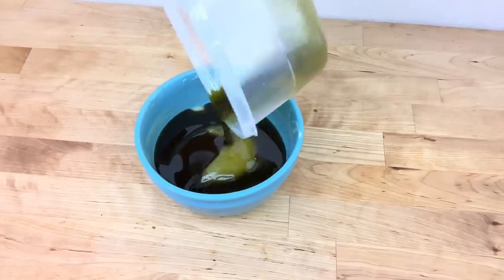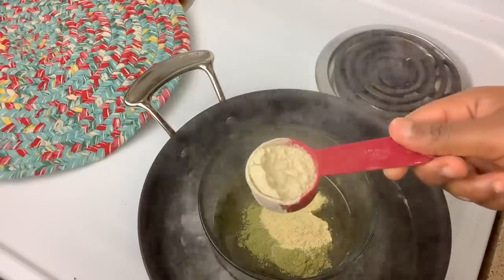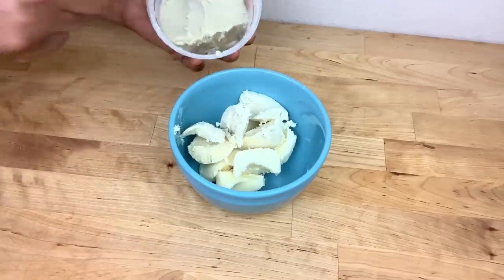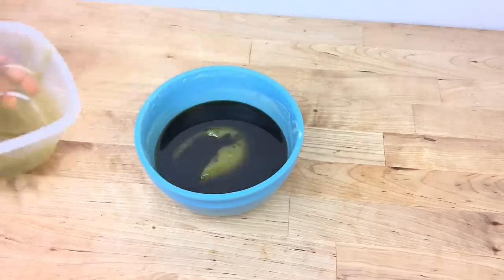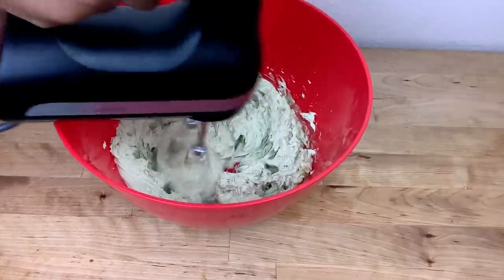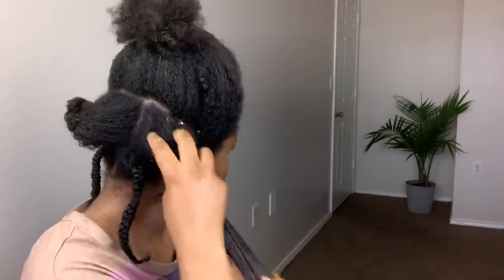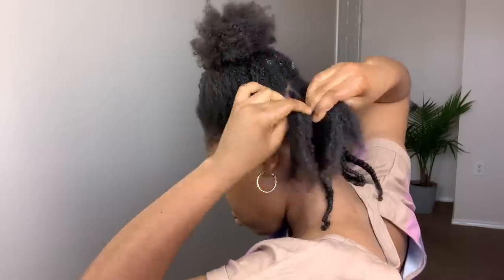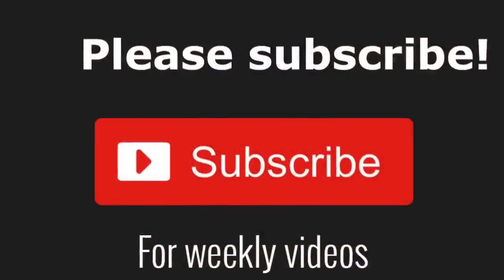Healthy Hair Butter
Hey guy, welcome back to my channel in today’s video I will be showing you guys an amazing hair growth butter moisturizer that you can use twice a week for massive hair growth. Grow Long & thick hair.

Products used:
Olive oil
Castor oil
 Coconut oil
Moringa powder
Fenugreek powder
Alma powder
Mango butter
Shea butter
Aloe Vera
Lavender oil